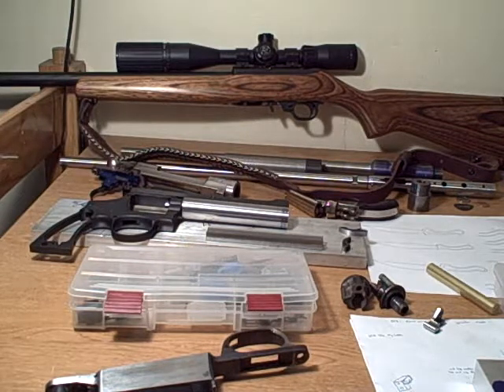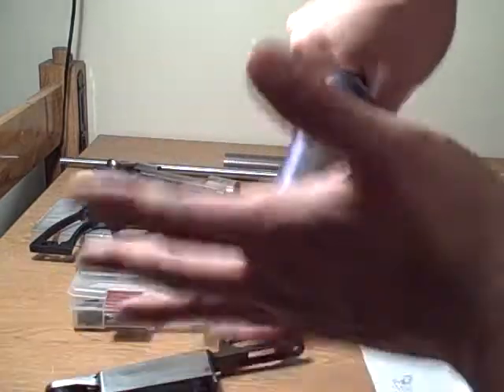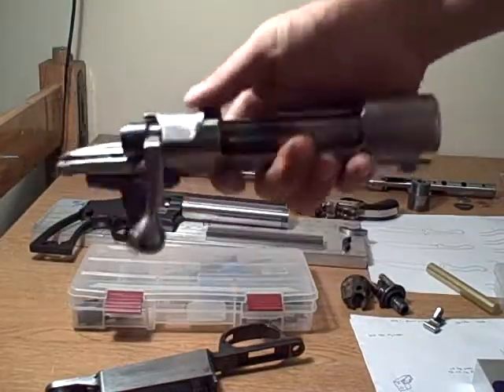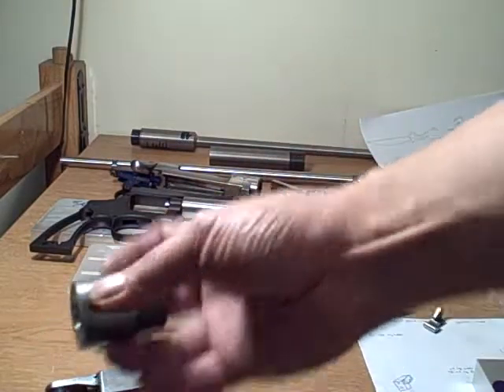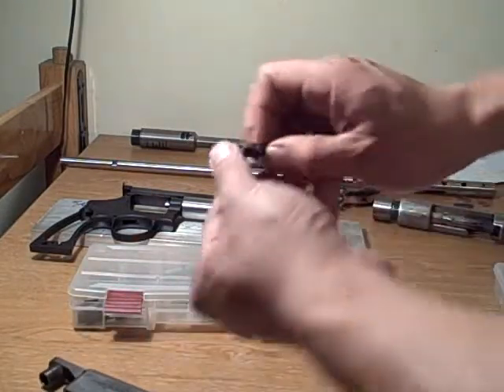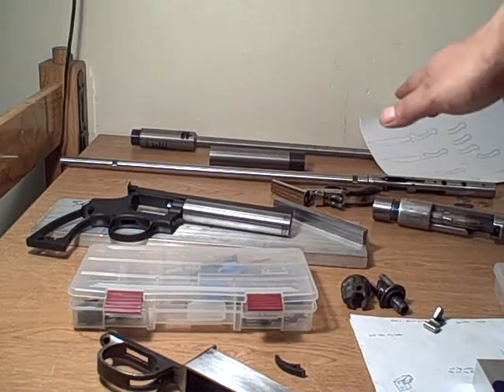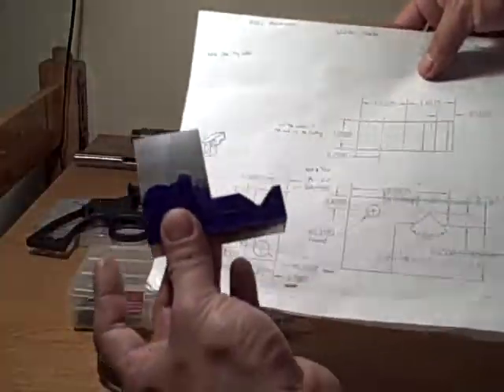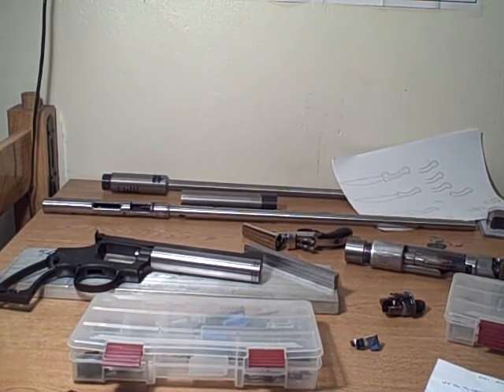Thanksgiving Projects Update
Here are some of the things I've done since the last video and some of the things I'll be working on this week.  The scope is really close to the barrel but it is not touching it.  You never want your scope to touch your barrel.  The indicator holder I'm making is for the lathe, not mill.  I started to show my Cajon box drum near the end of the video but I realized that I was running real close to the 10 minute time limit.  Just some things I noticed when I watched it after posting it.